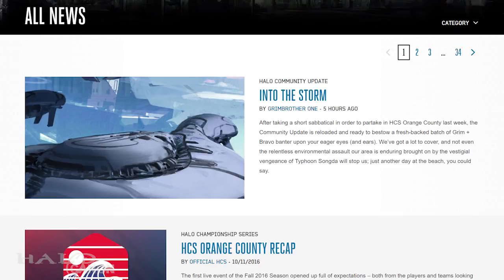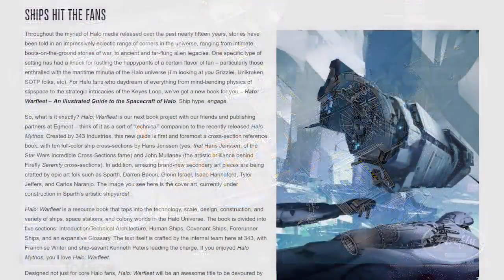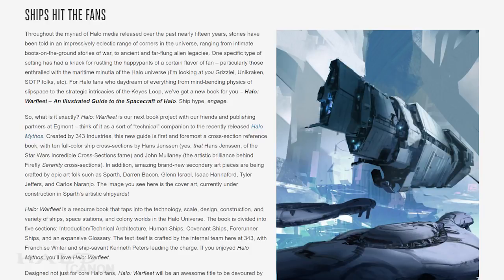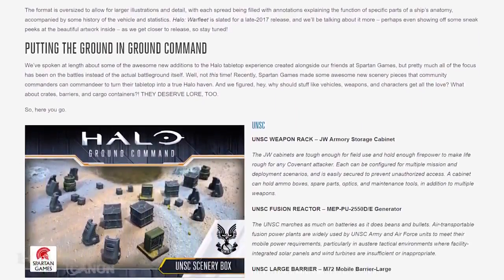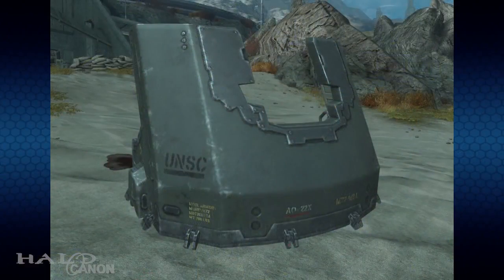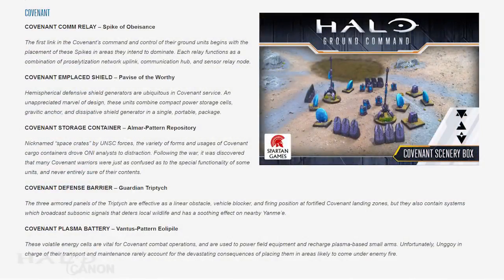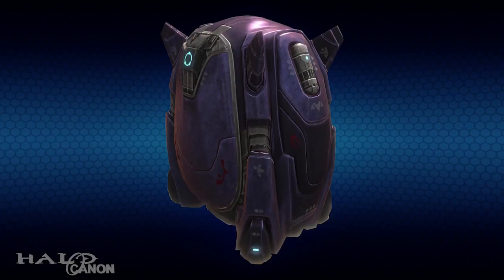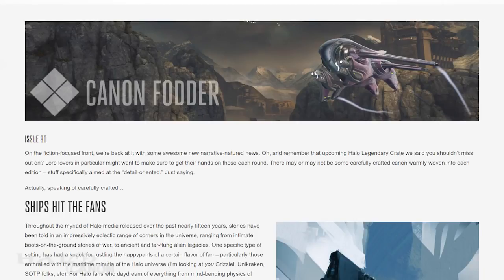Canon Fodder - Fleets Inbound